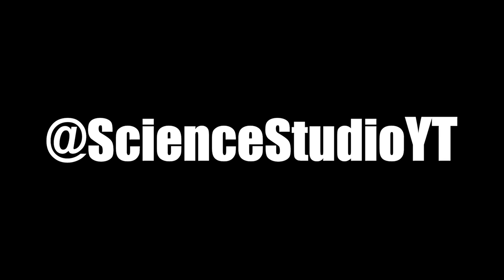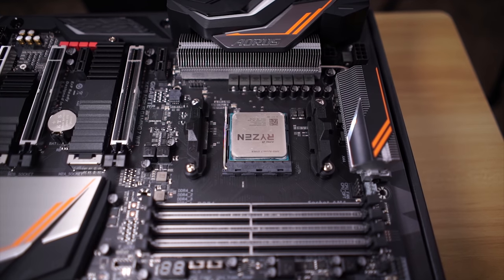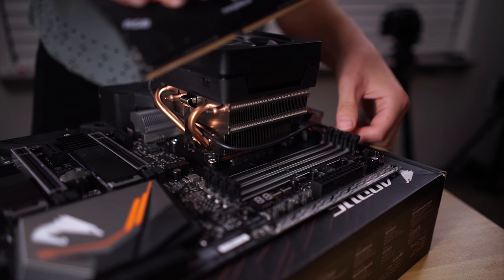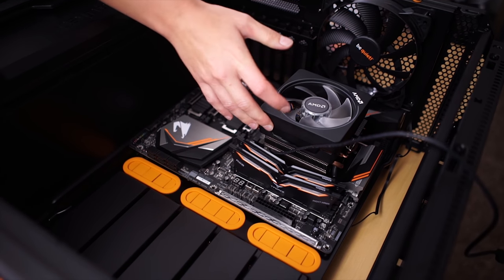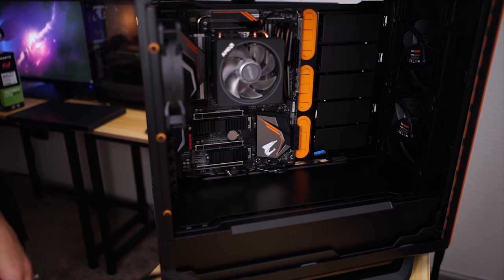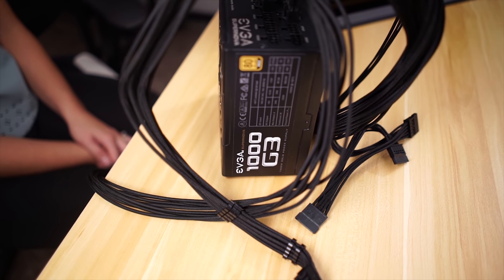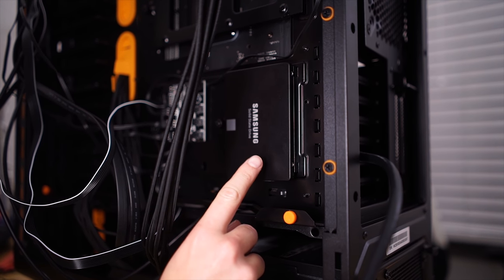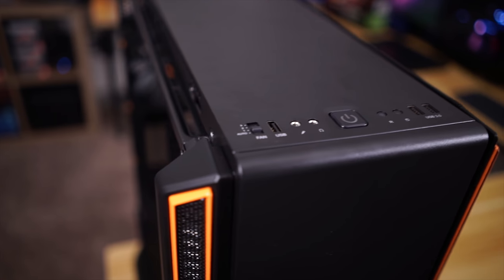Lisa Builds a Computer!